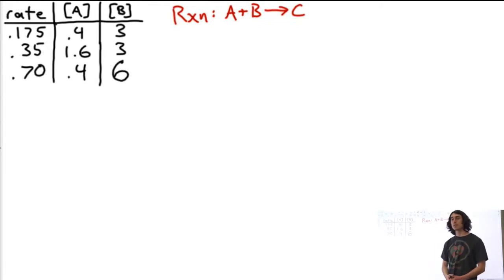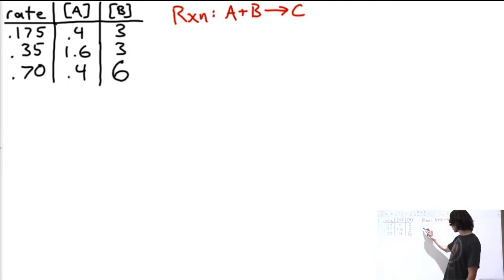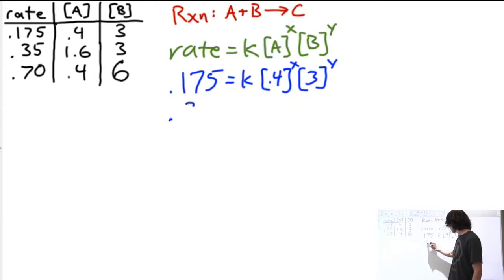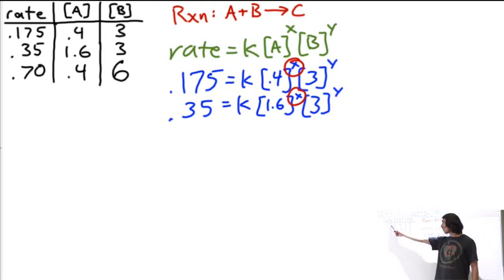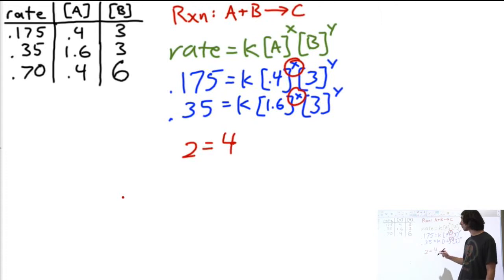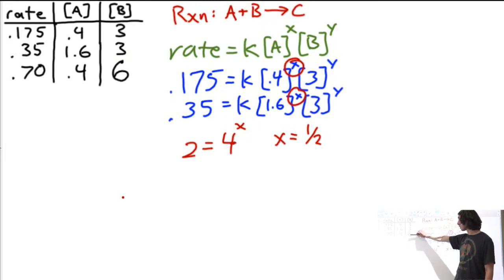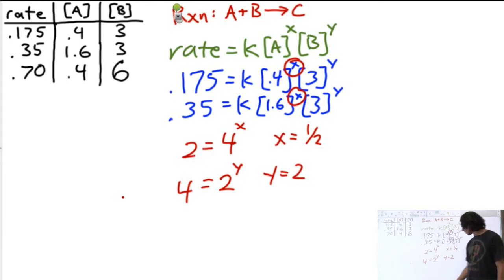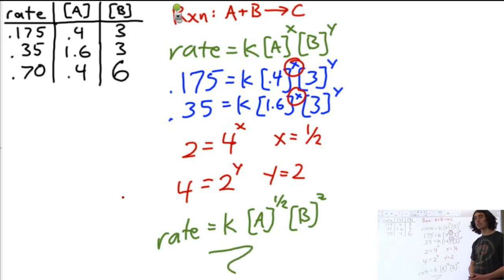Rate Equation- Chem 2 CSI, Week 6- Mines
Content:
Solving and using the rate equation for a reaction